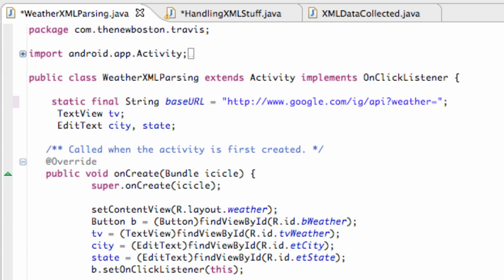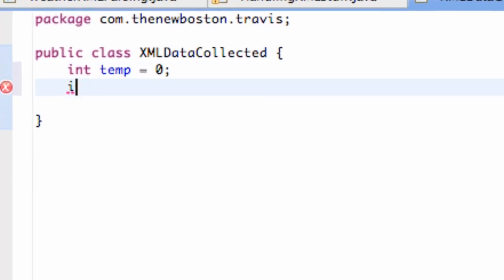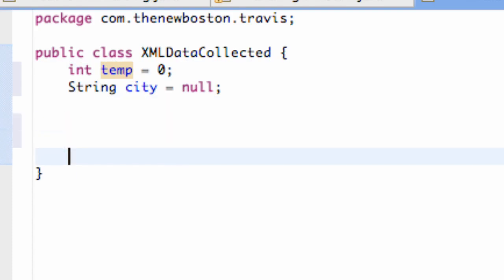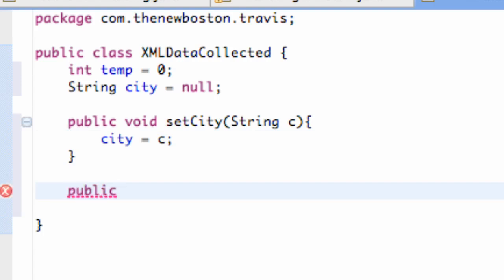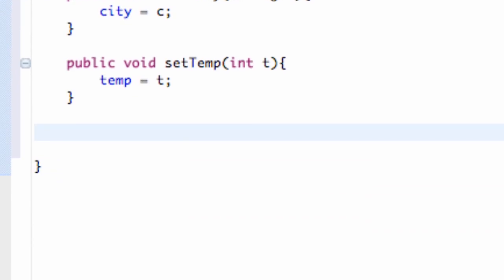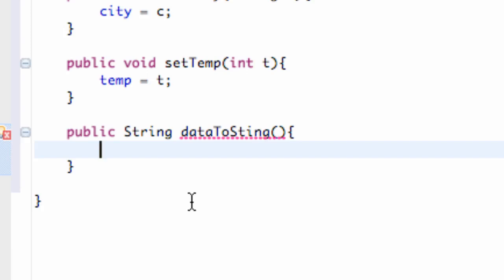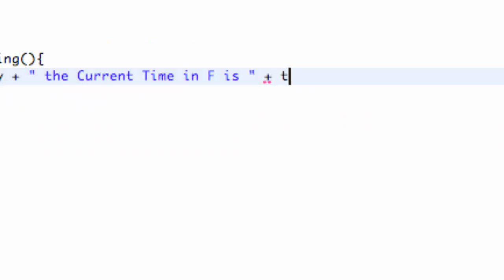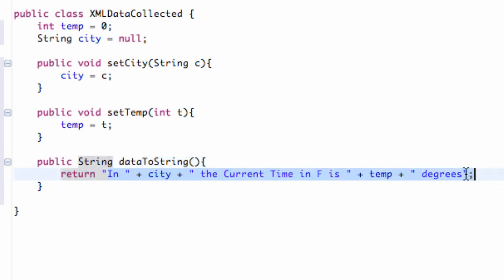Android Application Development Tutorial - 156 - Setting up a parsed XML data collection class